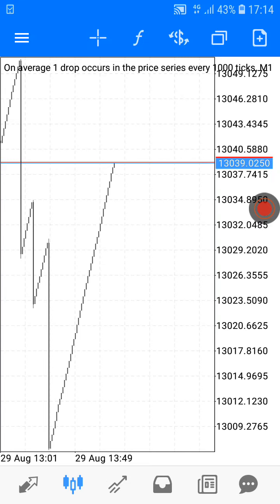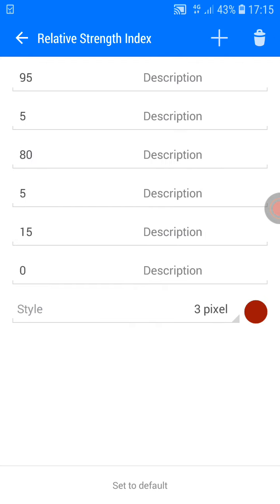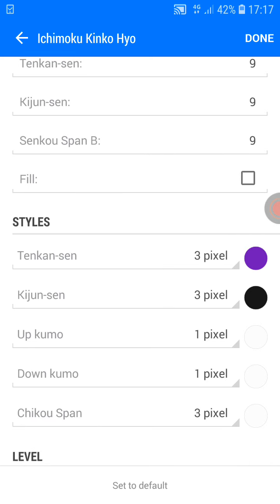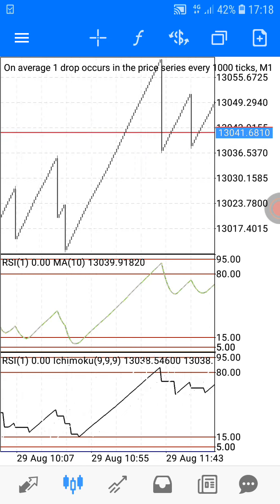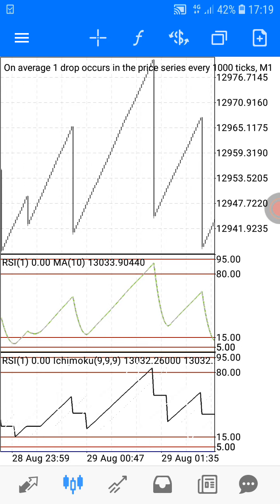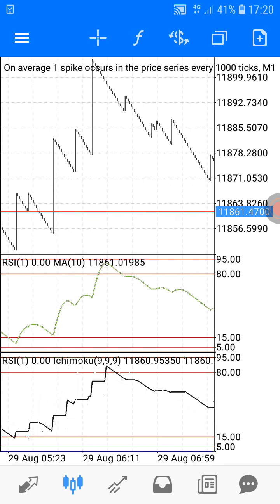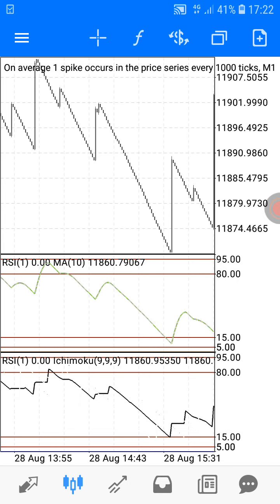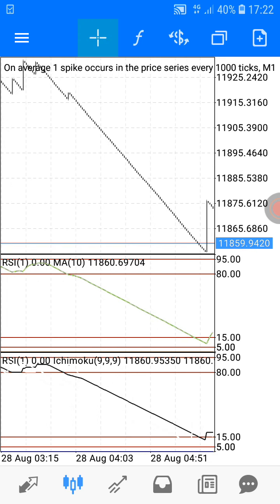Boom and crash new scalping strategy in 2021 ( 99.9999%) accurate. Every beginner should watch this🔥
This new strategy I have personally prove to be 99% accurate that every trader, both with small accounts and big accounts should watch. it works miracles as it NEVER fails. ( recommended to all hustlers out their struggling for their families. Thank you so much